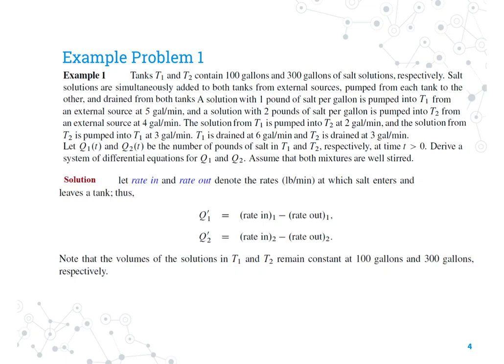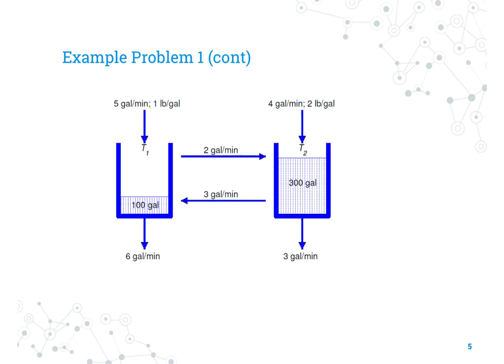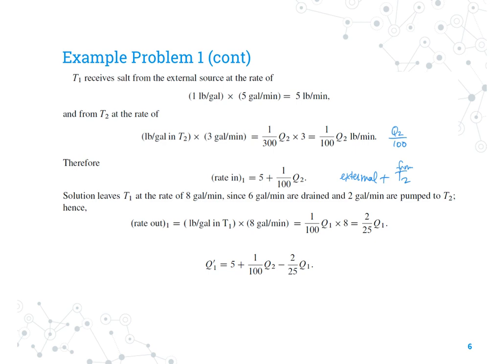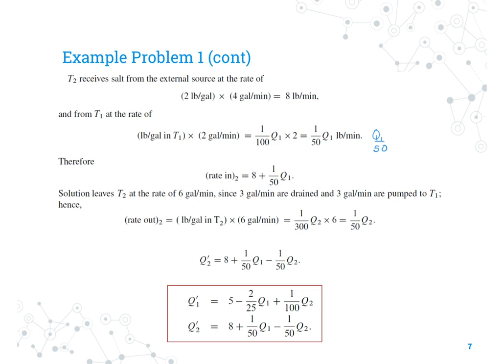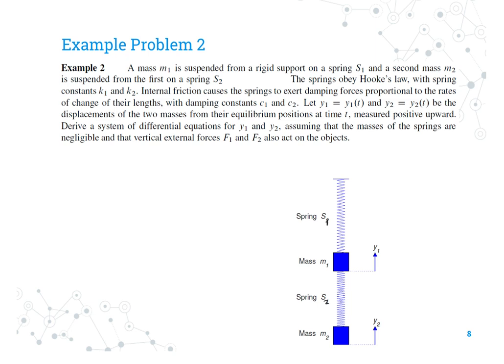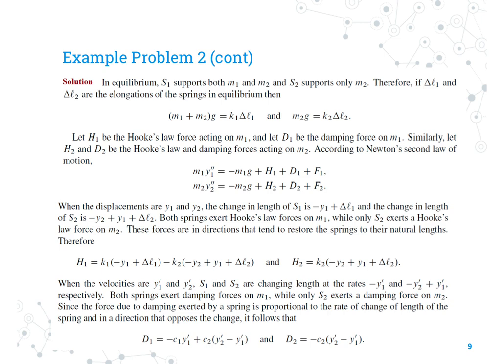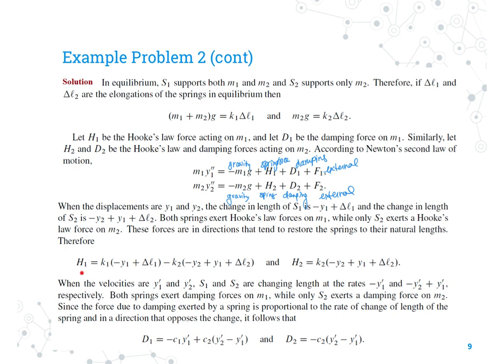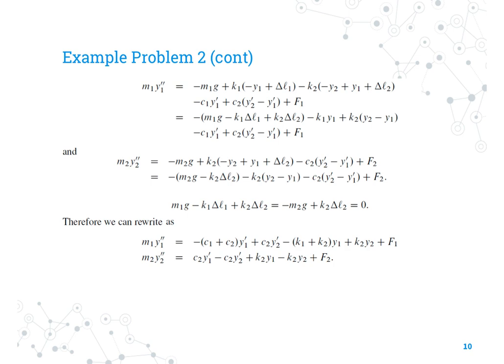Math 374 Section 10.1 Intro to Systems of Differential Equations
Introduction to linear systems of differential equations

00:00 Slide 1
00:14 Slide 2
00:59 Slide 3
01:01 Slide 4
03:12 Slide 5
04:06 Slide 6
06:54 Slide 7
09:34 Slide 8
11:34 Slide 9
17:15 Slide 10
18:46 Slide 11
18:58 Slide 12